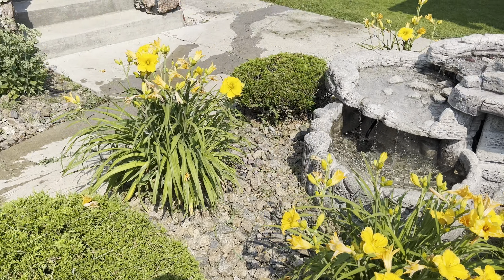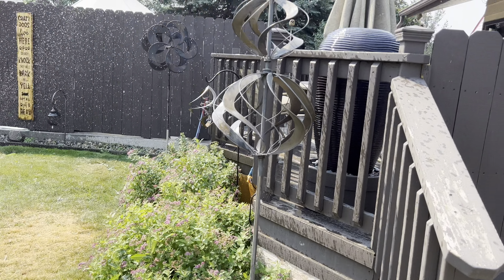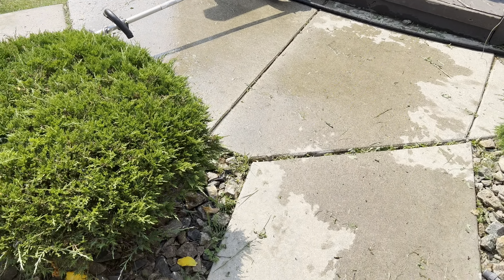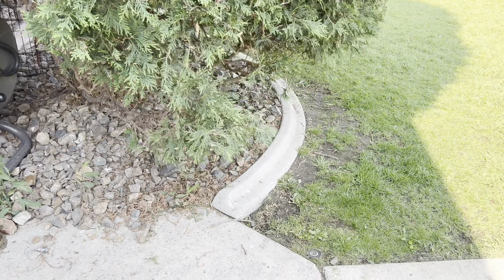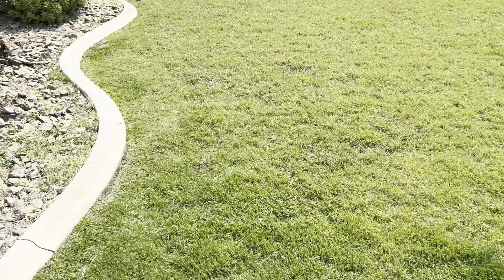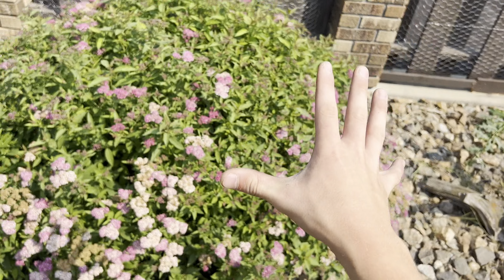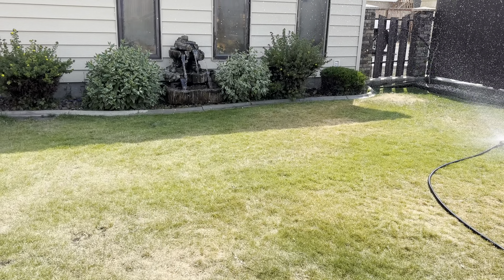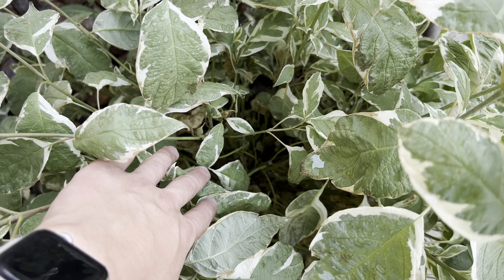A Look at the plants Aug 2024 after gone for 3 weeks